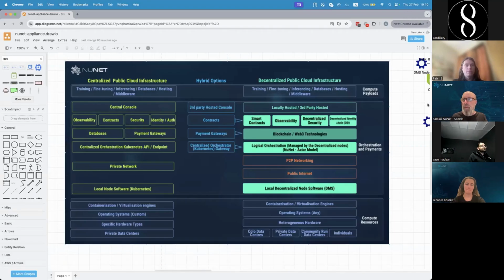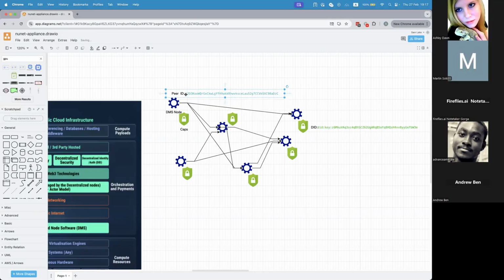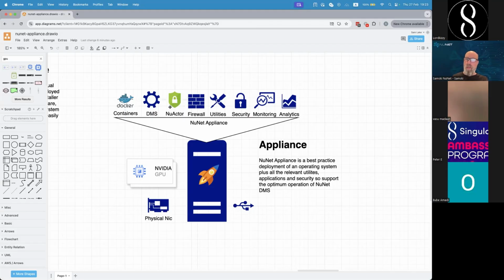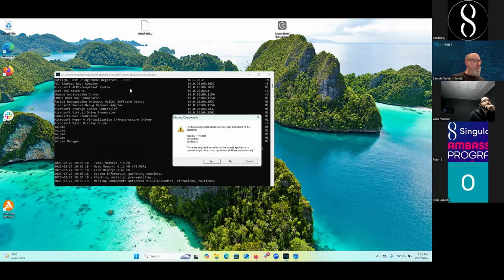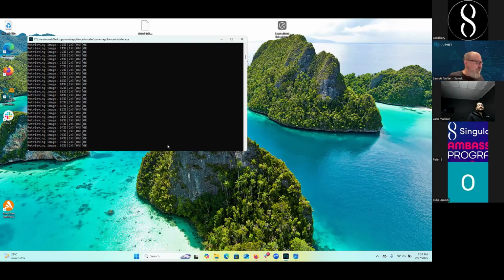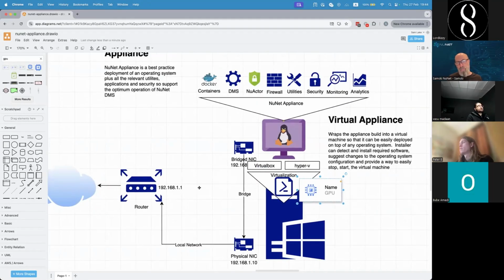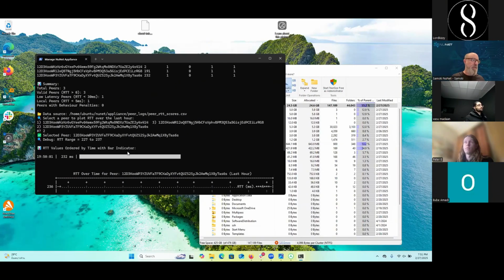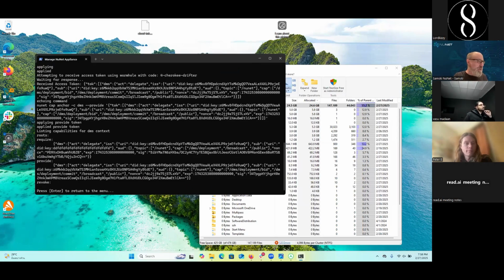AI Sandbox: Project Showcase with NuNet – Onboarding Applications to NuNet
🚀 Welcome to the AI Sandbox: Project Showcase! In this exciting session, we feature NuNet, a groundbreaking decentralized computing platform revolutionizing AI infrastructure.
🔍 What to Expect:
An in-depth look at NuNet's vision for democratized computing power.
A step-by-step guide to onboarding applications to NuNet and leveraging its decentralized network.
Real-world insights on how NuNet enables seamless AI workflows and enhances computational efficiency.
Interactive discussions with the NuNet team, exploring synergies and future possibilities.
Live Demonstration and Testing

00:00 Introduction to NuNet
04:45 Centralized Public cloud infrastructure vs Decentralized  Public cloud infrastructure
17:00 NuNet Appliance
20:00 Virtual Appliance
22:00 Live Demonstration on how to download the NuNet installer
34:25 Introduction to Multipass
41:40 How to access the appliance
42:50 Features of the NuNet Appliance
54:20 Conclusion
56:15 Vote of thanks.